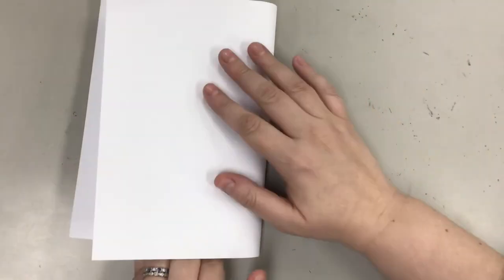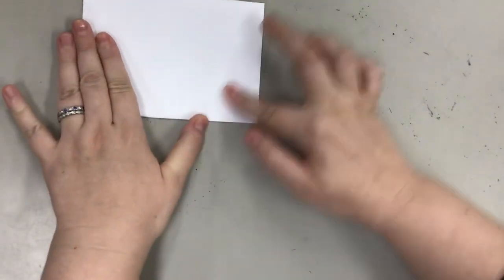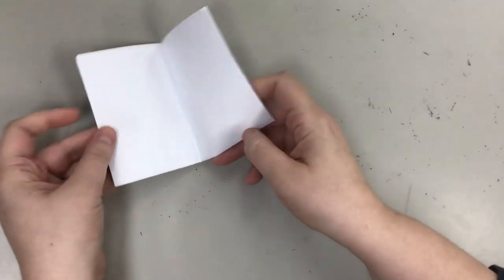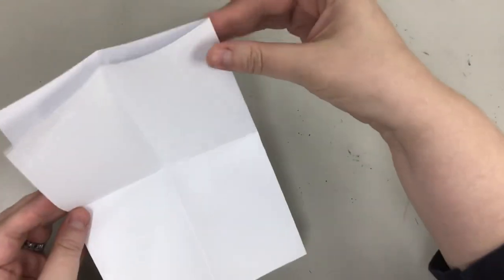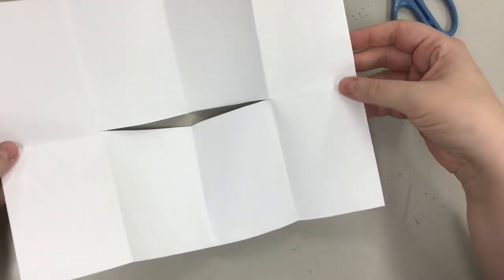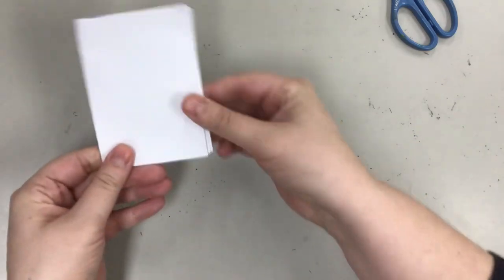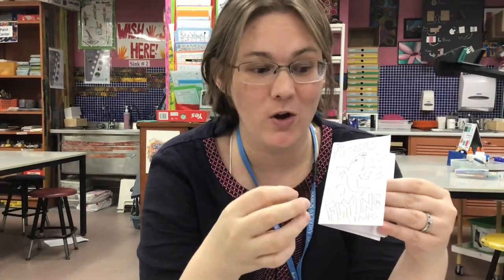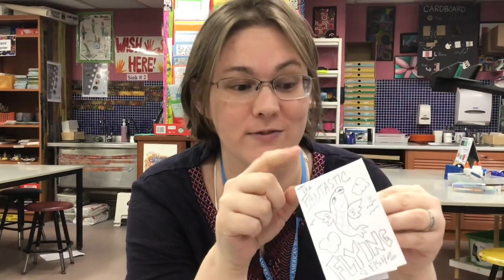Mini comic book